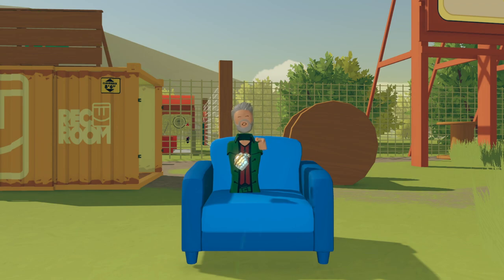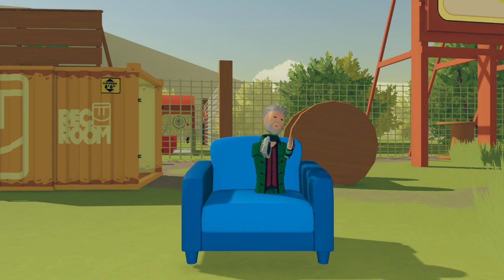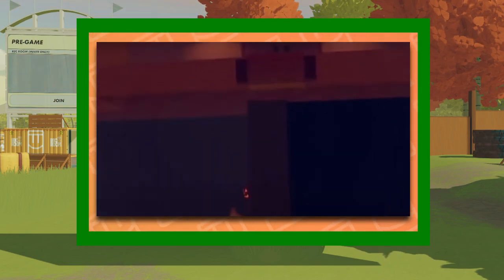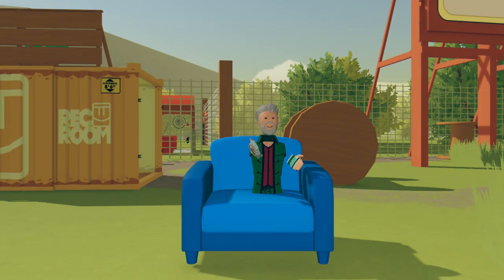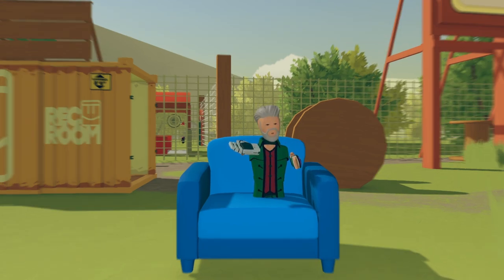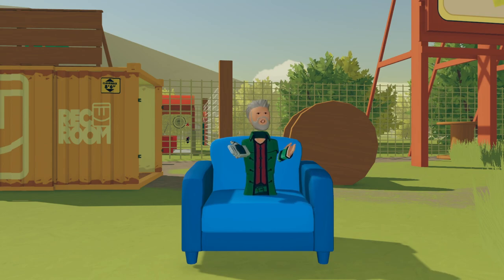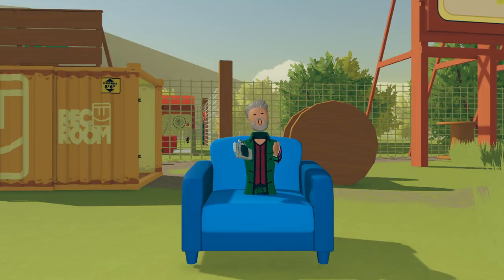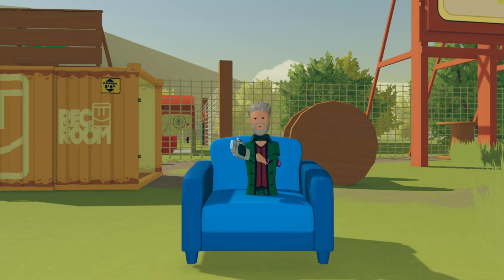How to BECOME a RECTUBER - THE BASICS (EP:1) | Learning to Be a RecTuber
Yo! Welcome to my newest series: Learning to Be a RecTuber! This is a three part series that will teach you the basics, growing, and being a RecTuber! I've been wanting to make this for a while now, and as my two year YouTube anniversary is approaching, I thought I'd just do it. Sharin' my experience to teach peeps :) Happy to help.

Time Stamps:
Intro 0:00
Yourself 0:38
The Videos 2:43
Recording Your Video 4:25
Editing 5:43
Thumbnails 6:26
Outro 8:59

CREDITS:
@EnergeticRuth: Steps before starting the recording

Hey! I'm Stylezzz! A gaming VR youtuber. I love doing this and I hope you enjoy what I'm pumpin' out. I try to maintain 2 videos a week. My VR headset is the Oculus Quest 1 with link. (PCVR) aaaaand I like cheese. Enjoy!